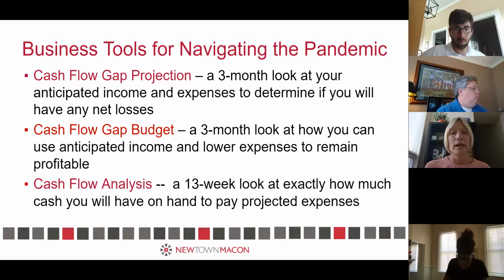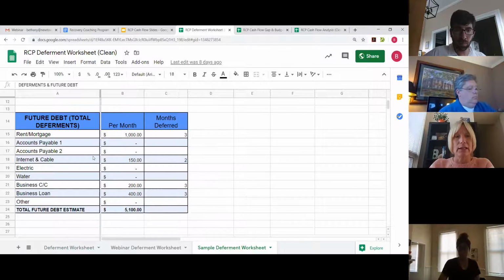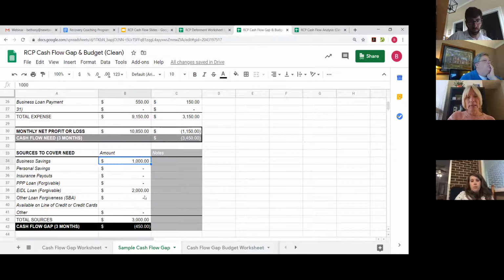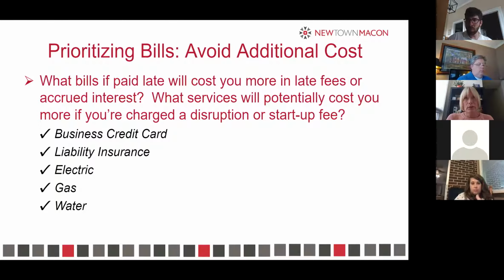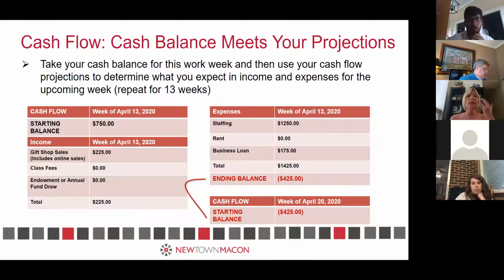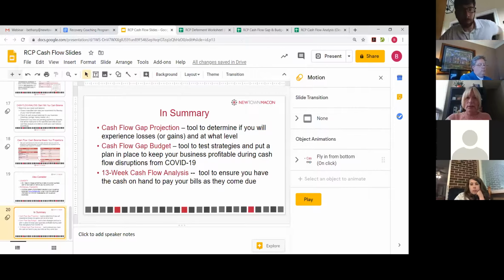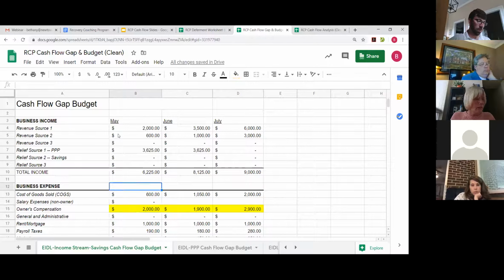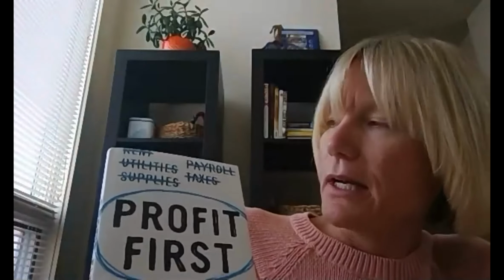Recovery Coaching Program: Cash Flow and Budgeting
Join NewTown Macon's Recovery Coaching Program to learn about how to determine your cash flow needs, apply relevant relief programs and finance your restart and reopening plans.   This program was enabled by the Central Georgia COVID-19 Response & Recovery Fund sponsored by the Community Foundation of Central Georgia and the United Way (donate today and the John S. and James L. Knight Foundation.